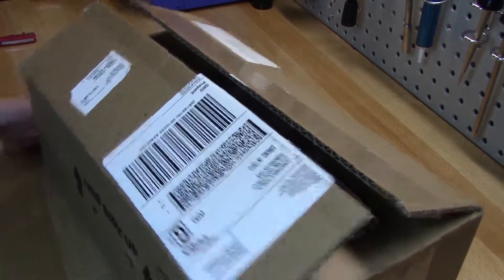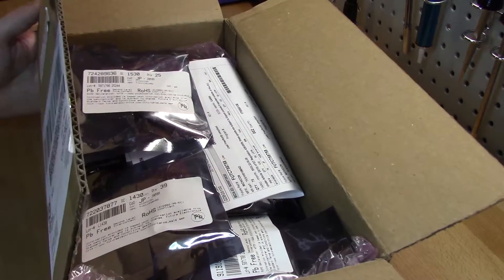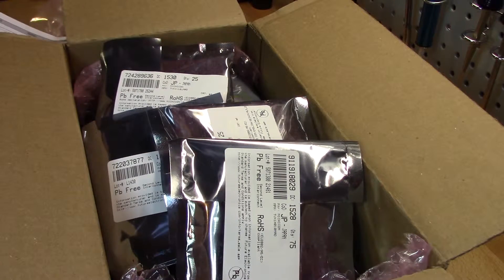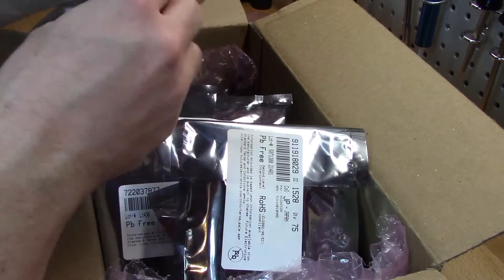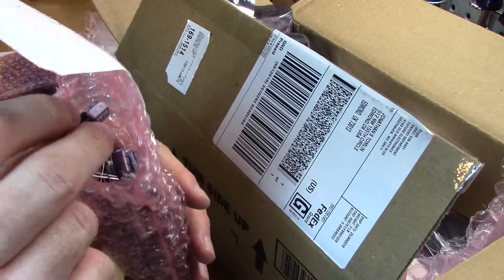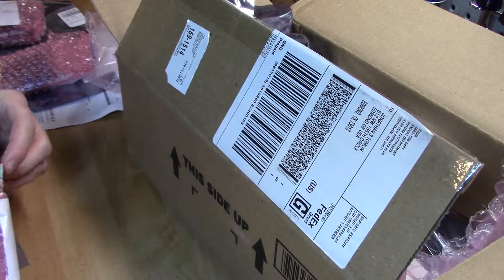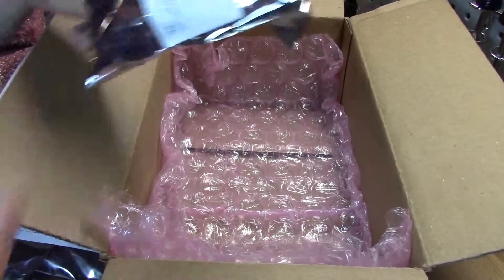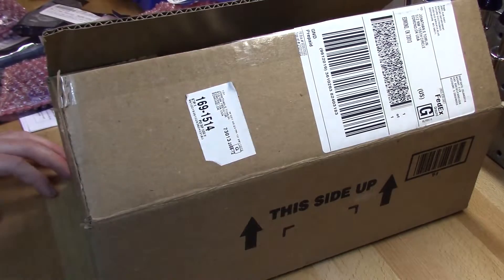Mail Time - Future Electronics Unbox & Review - Nichicon Capacitors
I review my order of capacitors from Future Electronics.  Awesome packaging, fast shipping, and quality products!  An overview of what you can expect.

If you're ordering in larger quantities you may get a great deal!

Nichicon Date Code:
YYWW where YY is the year and WW is the week within the year.

I mention futurlec a few times by mistake.